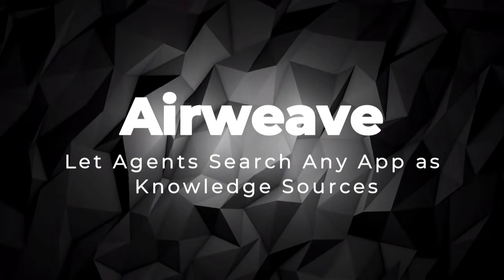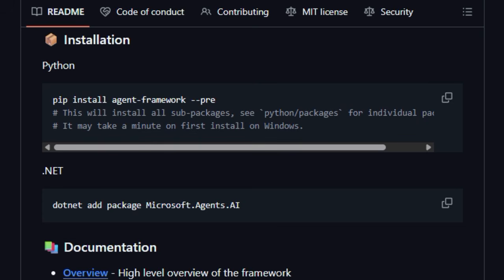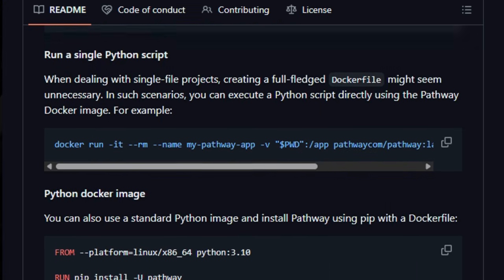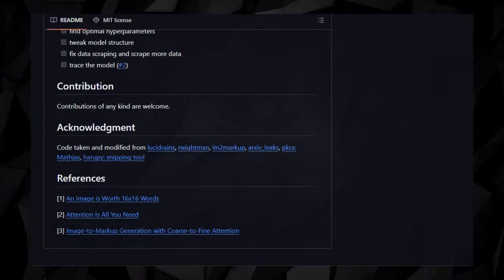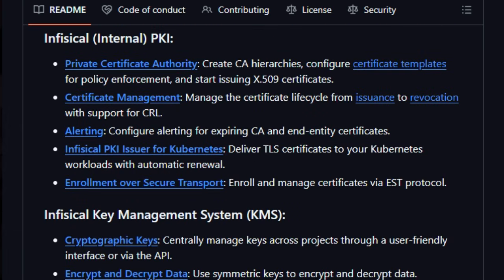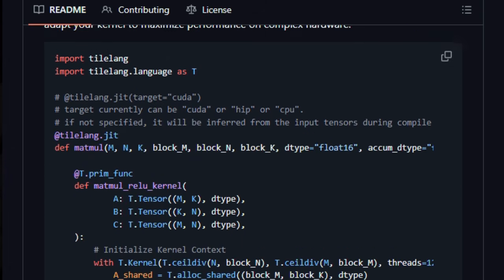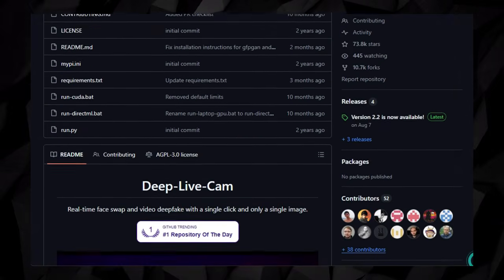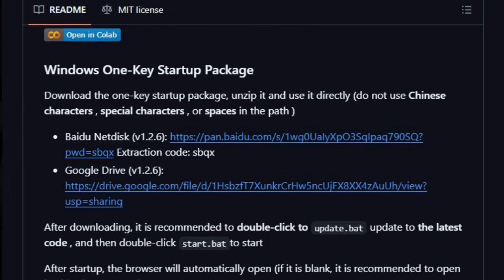Trending GitHub Projects: Real-Time AI Kernels, Instant Face Swap, Private Cloud #196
"Welcome to Top trending open source github projects this week, part-2! We dive into 10 revolutionary open-source tools. Discover Airweave, which turns existing apps into searchable knowledge for AI agents, and the unified Microsoft Agent Framework for building complex, graph-based agent workflows. Explore Pathway’s powerful real-time data processing and RAG capabilities. Secure your infrastructure with Infisical secrets management, host your own data cloud using Nextcloud Server, and optimize AI performance with the unique DSL TileLang. Plus, we cover automated math conversion (LaTeX-OCR), instant face swaps (Deep-Live-Cam), and full video automation (MoneyPrinterTurbo)"

📌 Timestamps :
00:00 - Intro Part
00:48 - Airweave
02:44 - Microsoft Agent Framework
04:38 - Pathway
06:50 - LaTeX OCR
08:59 - Nextcloud Server
10:53 - infisical
12:48 - tile-lang
14:53 - Directus
17:02 - Deep-Live-Cam
18:58 - MoneyPrinterTurbo 💸